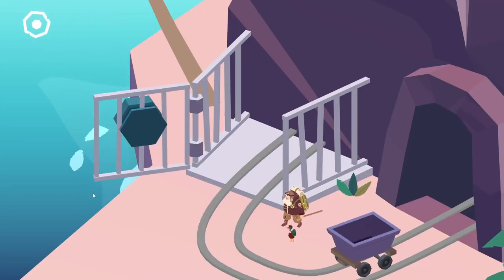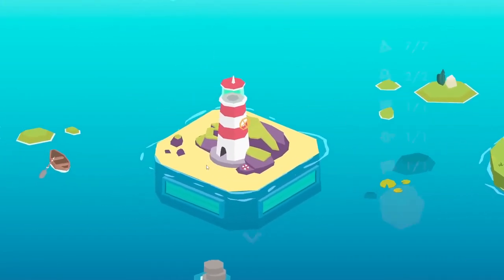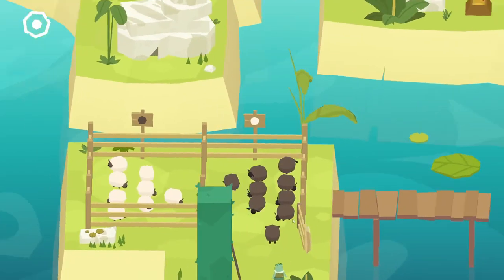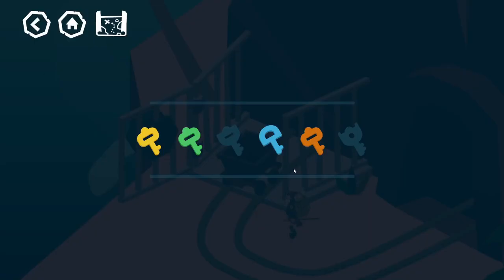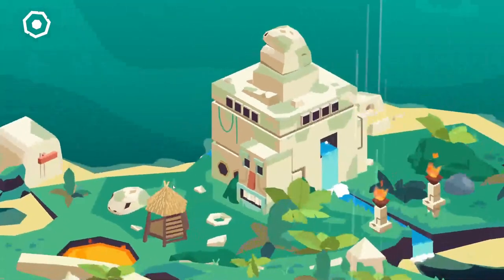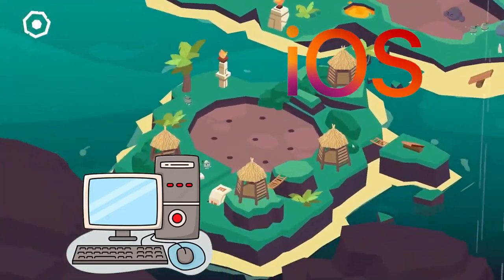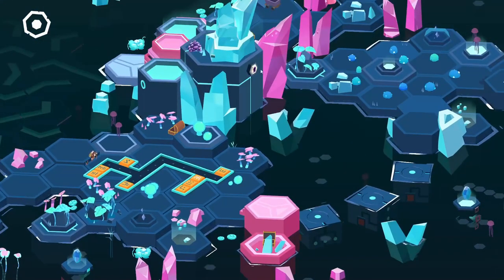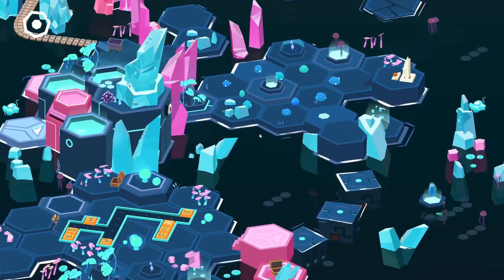[Short Reviews] Down In Bermuda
Such a cute puzzle game, 4/5.

Come find me on the following places!